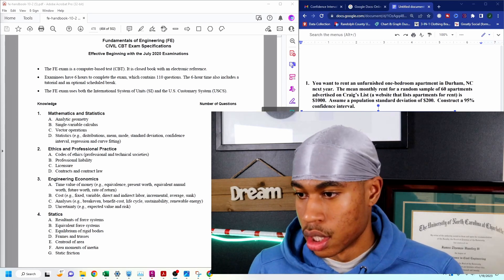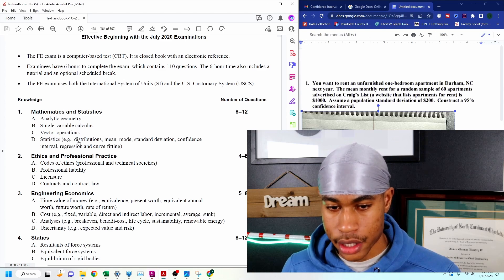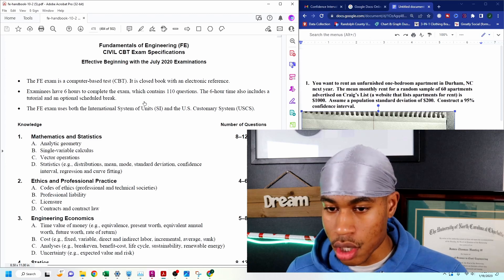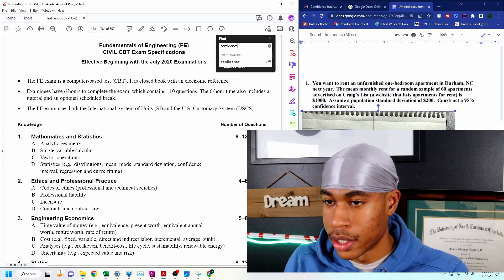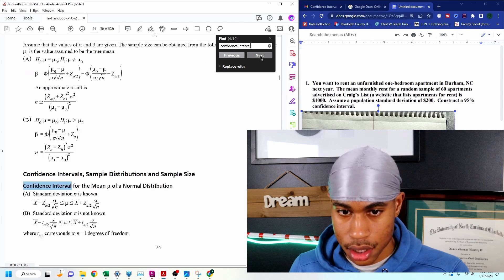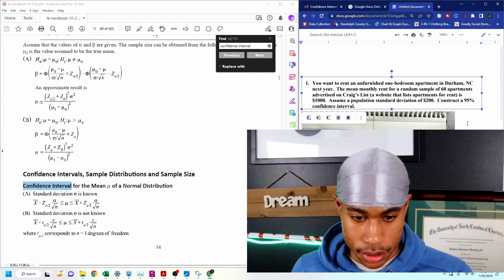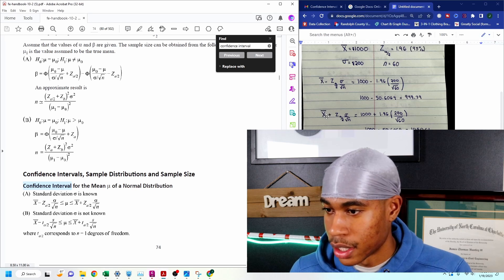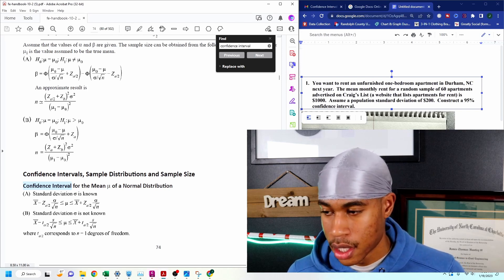2023 FE Exam Review (Civil)| Mathematics| Statistics| (Practice Problem and Solution)